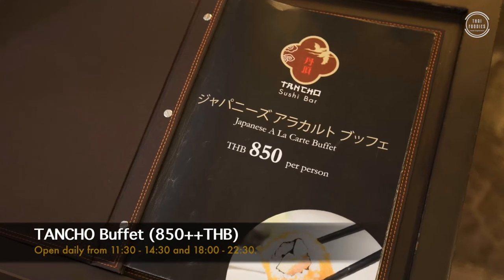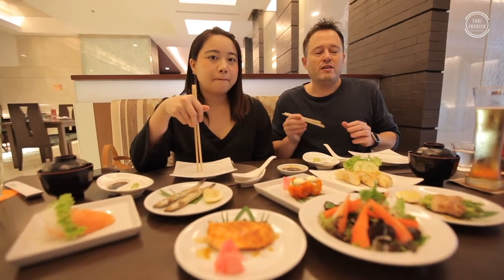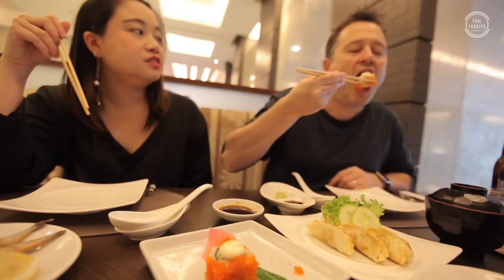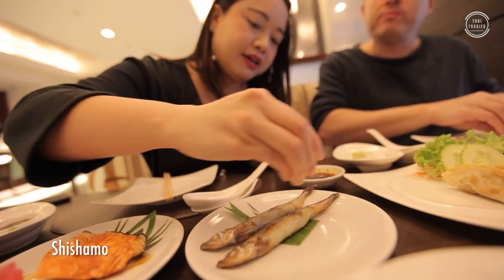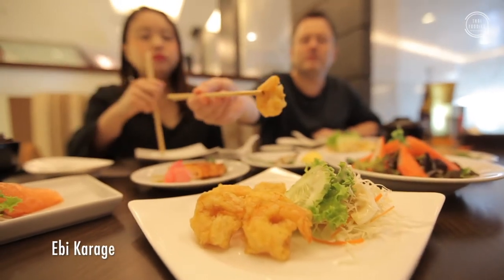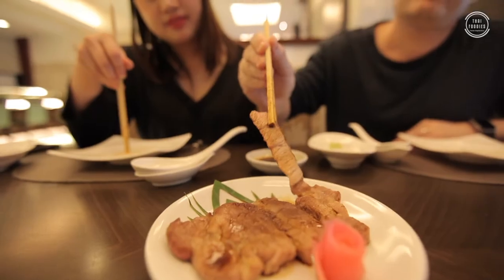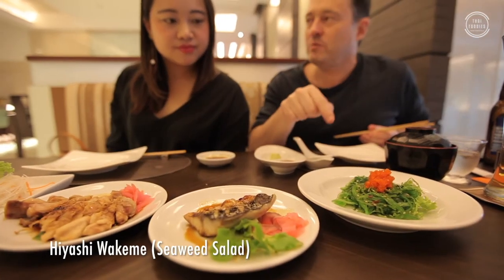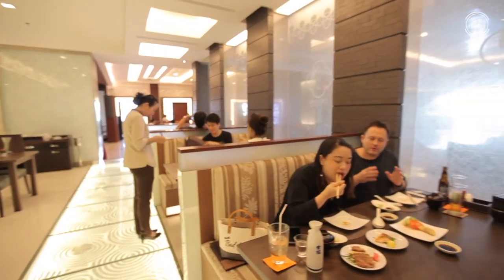Tancho Sushi Bar at Grand Four Wings Convention Hotel Bangkok - Great Value Japanese Buffet!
Babe and I are big fans of good Japanese cuisine so after our review of Grotto Restaurant Champagne and Wine Bar at the Grand Four Wings Convention Hotel Bangkok we knew that we had to stop by the Tacho Sushi Bar to sample their all you can eat Buffet for only 850 Baht ++

We really like the zen environment in Tancho.  It is a relaxing, quiet environment to sit back and enjoy your wonderful Japanese cuisine.  Have a look at our gallery below.

We sampled a variety of the 60+ dish selection at Tancho, sushi, sashimi, noodles, fried dishes etc.  Have a look at our gallery below of the yummy dishes we sampled at Tancho.

We enjoyed all our dishes and found the selection sufficient enough for even the most serious fan of Japanese cuisine.  The buffet is ala carte style.  You simply order the dishes you want and the courteous staff at Tancho will bring the yummy eats directly to your table.  Be sure to check our Tancho Sushi Bar and their daily buffet - you'll thank us!

Experience the traditional flavours and mouth-watering Japanese cuisine with attention to detail and top quality ingredients. Guests are offered a la carte menu and Japanese appetizer on our special “Evening Delight”. our quality and freshness guarantee!

Open Daily : Lunch: 11.30 – 14.30 hrs.
Dinner: 18.30 – 22.30 hrs.